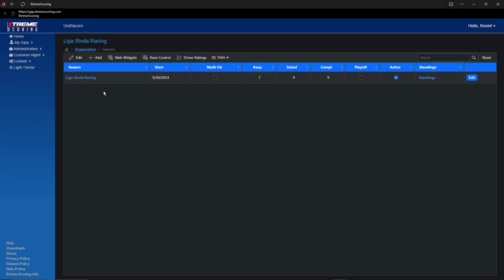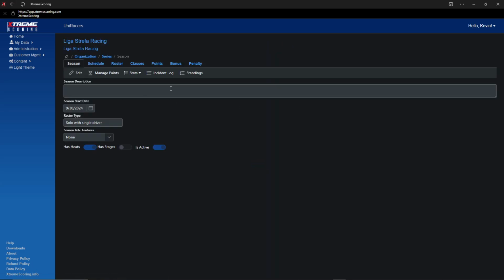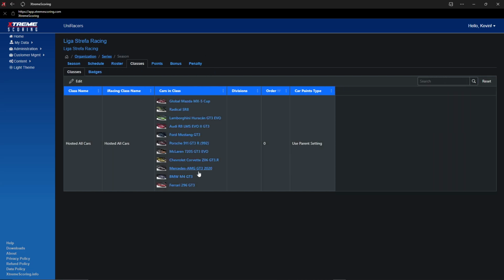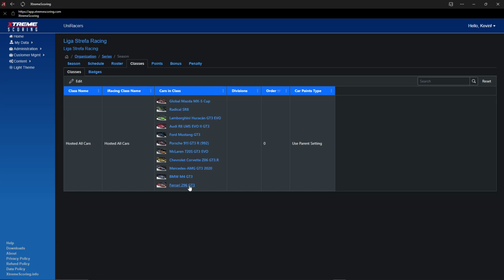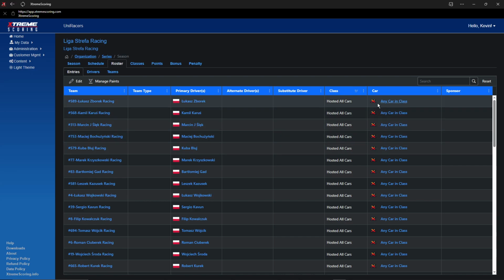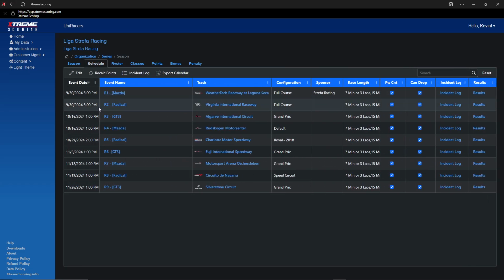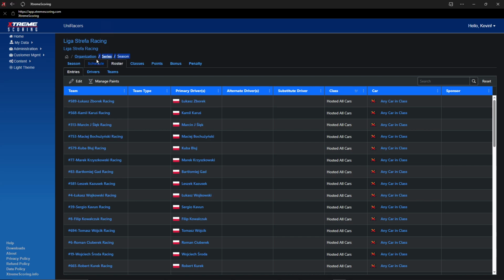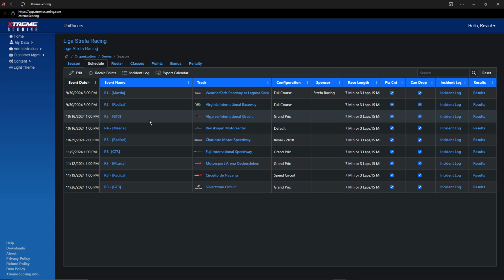#3096 Any Car in Class Options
Describes how to utilize the "Any Car in Class" features